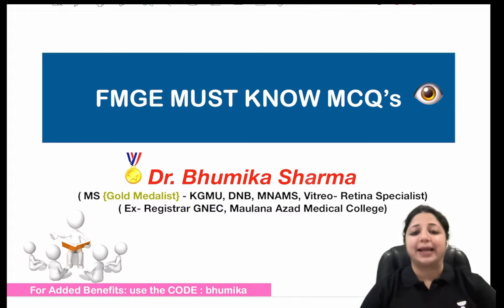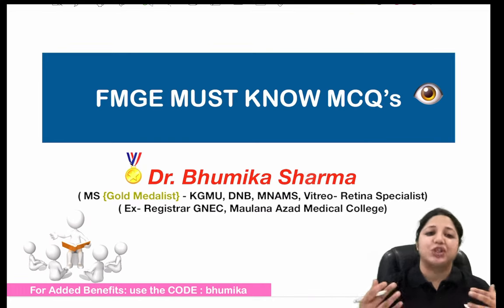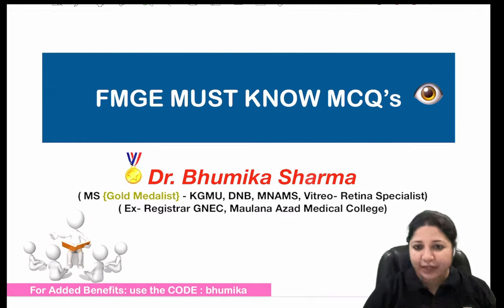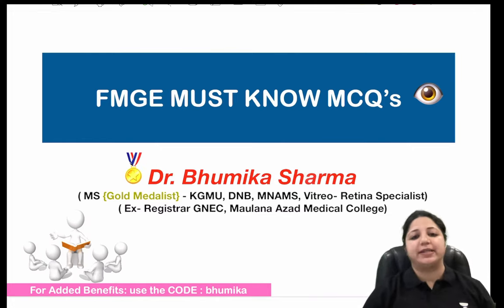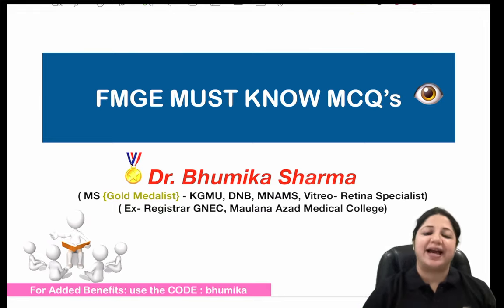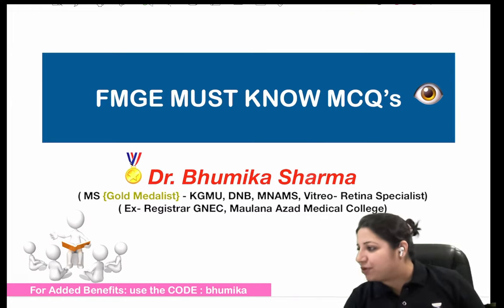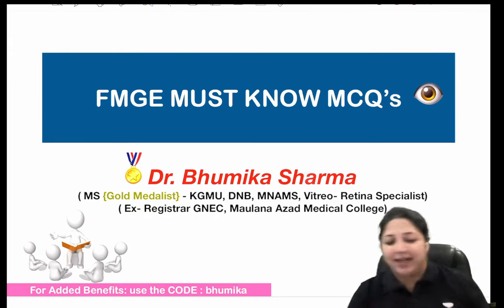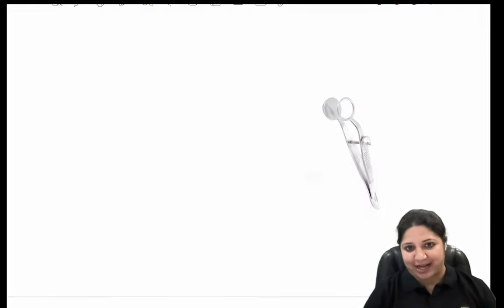FMGE Must-Knows - 2 : Revise Ophthalmology MCQs | Dr. Bhumika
In this live session, Dr. Bhumika will be discussing the must-knows MCQs from Ophthalmology  for the upcoming FMGE 2023.

1. Comprehensive and interactive learning experience
2. Learn from India’s Top Educators for medical
3. Available in both live and recorded formats
4. Comprehensive Premium Recorded Content for detailed syllabus coverage
5. QBank with 25,000+ practice questions
6. Practice PYQs , IBQs , Most Expected Questions with updated Q - Bank
7. Clinical integrated courses for NExT
8. Doubt-solving and Mentorship sessions by top faculty of Medical PG